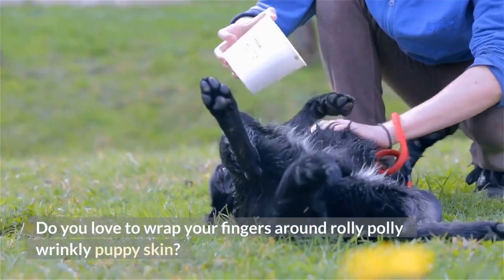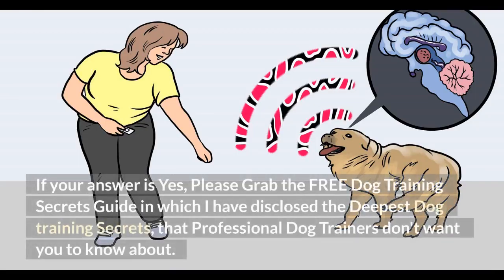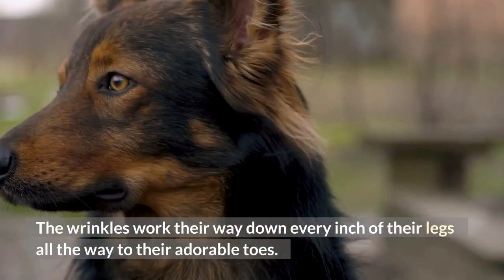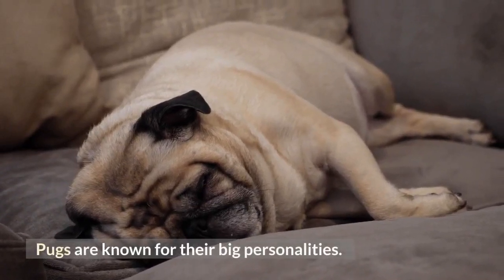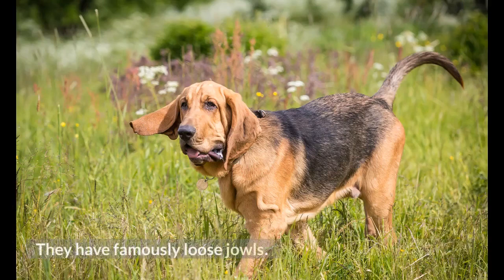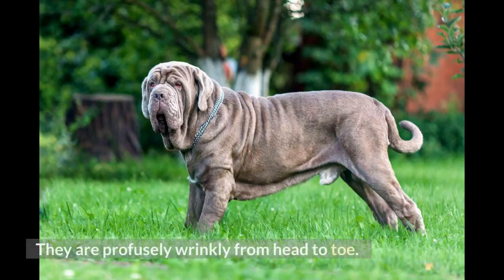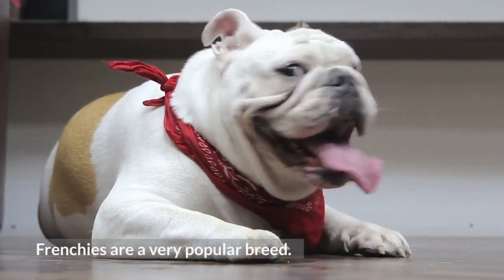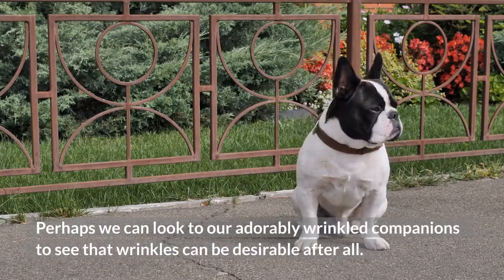7 Wrinkly Dog Breeds That Will Steal Your Heart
Do you love to wrap your fingers around rolly polly wrinkly puppy skin? Do folds and rolls send your cute-o-meter into overdrive?

Does a wrinkle and crinkle on the nose of a pooch make you want to give it a smooch? Whether you are looking to adopt a roll-covered pup of your own or just want to rejoice in the cuteness that comes with wrinkly dog breeds, keep scrolling. This collection of adorably wrinkled dog breeds is for you!